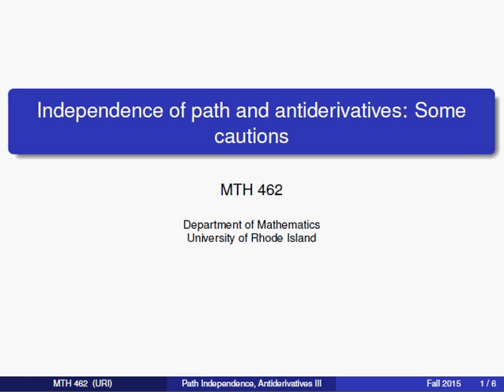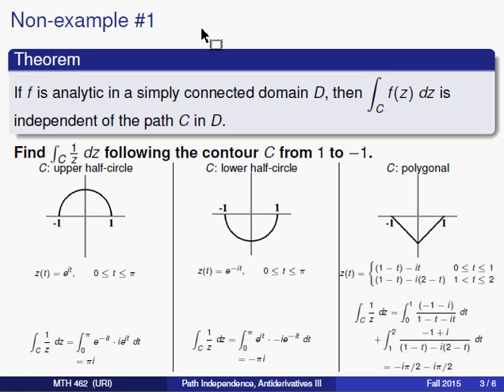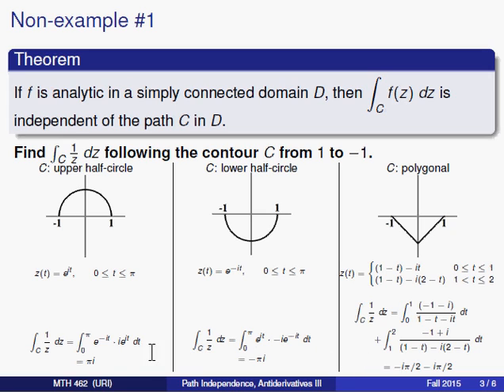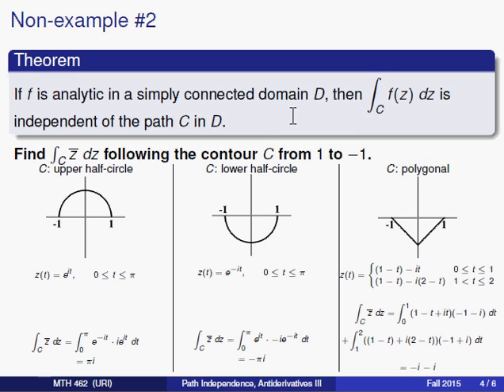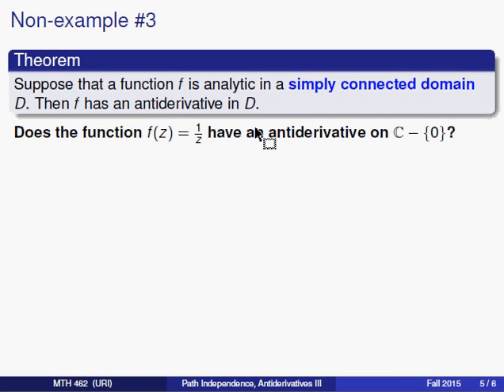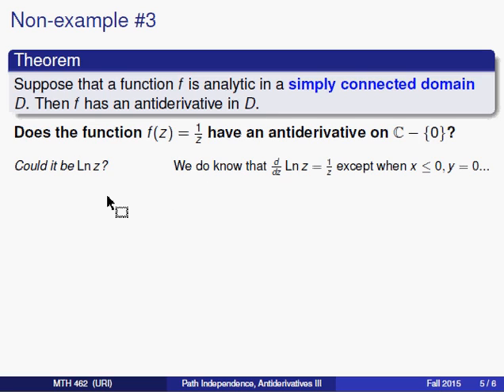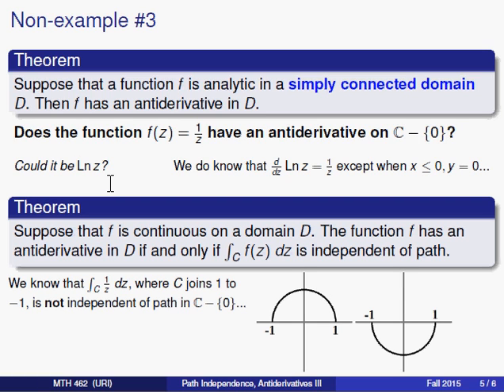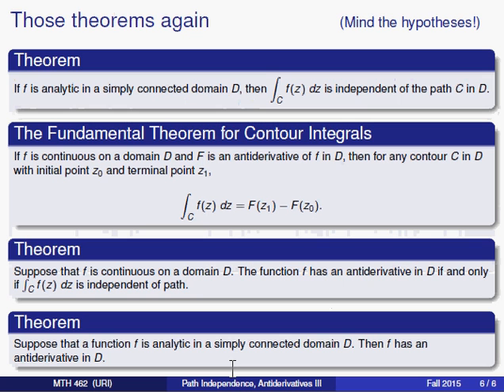Independence of path and antiderivatives: Some cautions